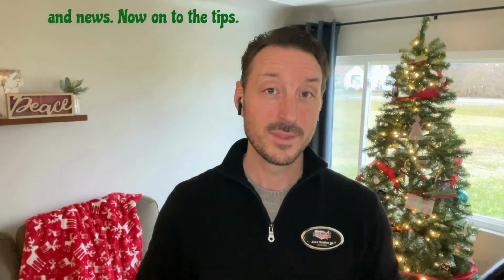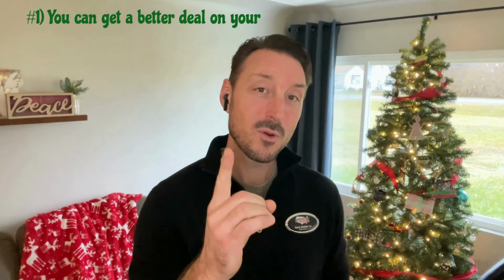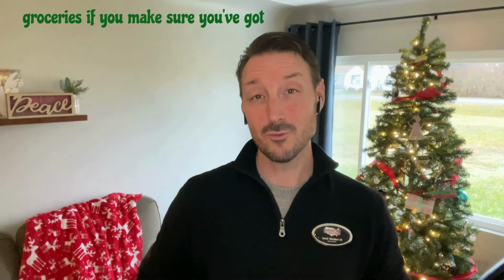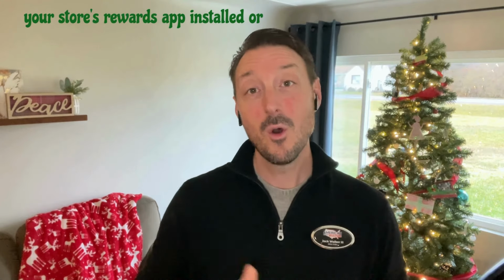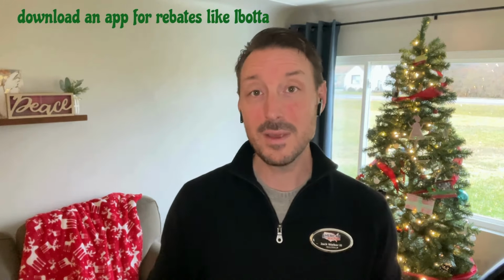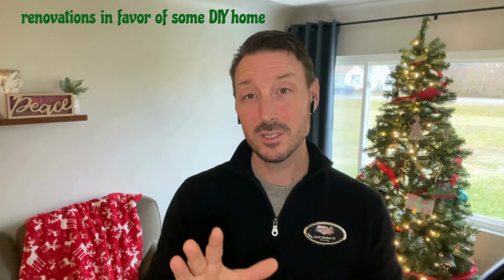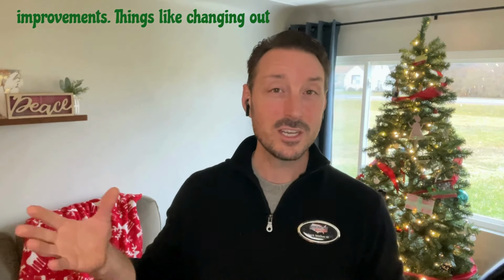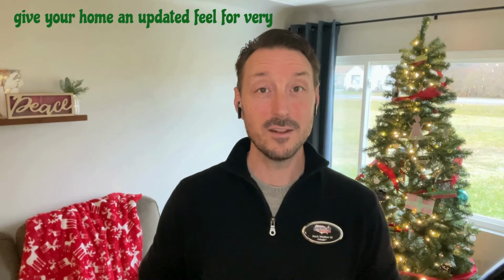5 Ways to Increase Your Holiday Budget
Feeling the sting of inflation this holiday season? 😩🎁